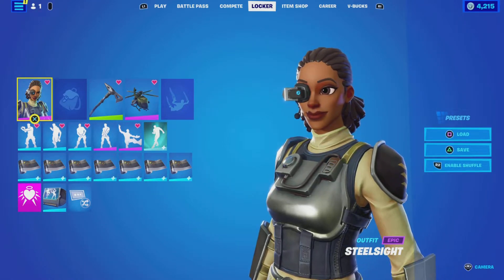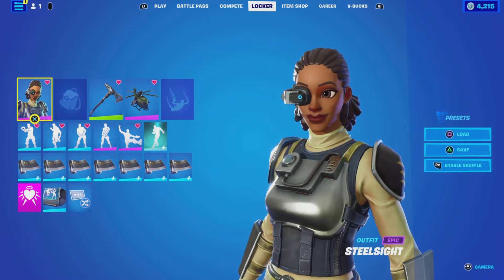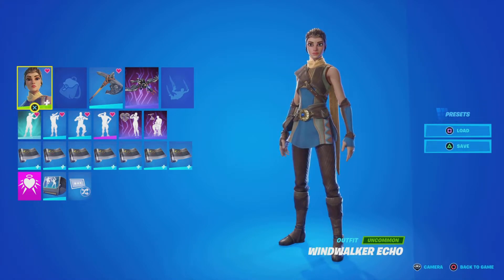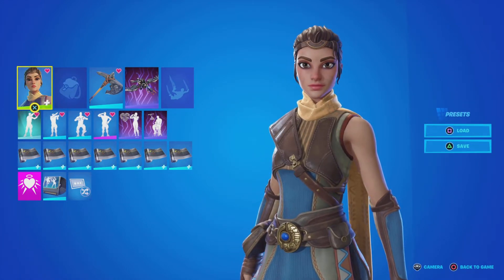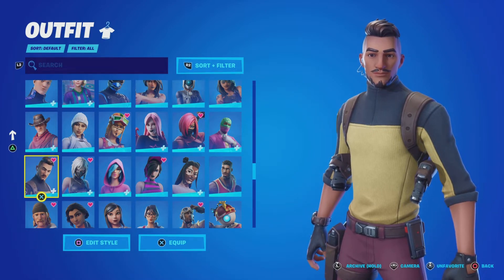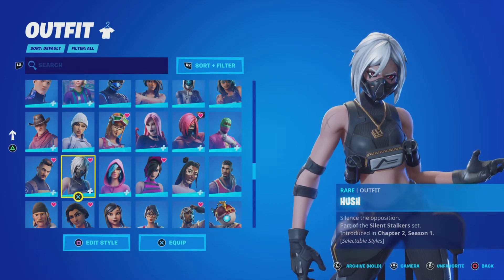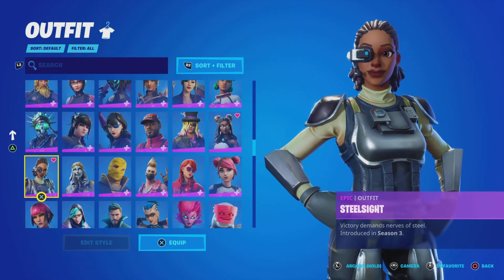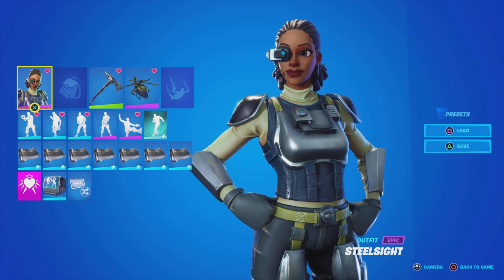Fortnite - Item Shop Skins w/ Unique Faces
Epics team is really good at character design. They don't need advertisements to make money. Use Code: Kittenzb in the Fortnite item shop.